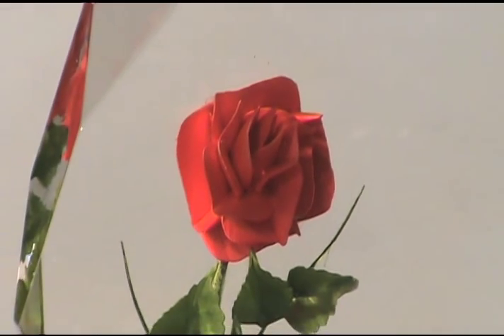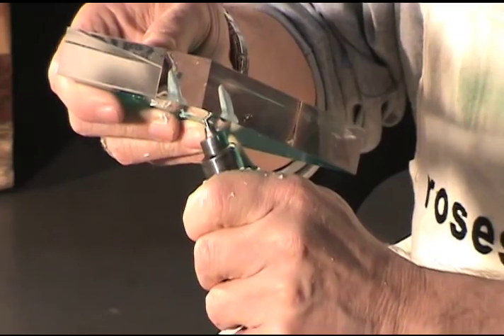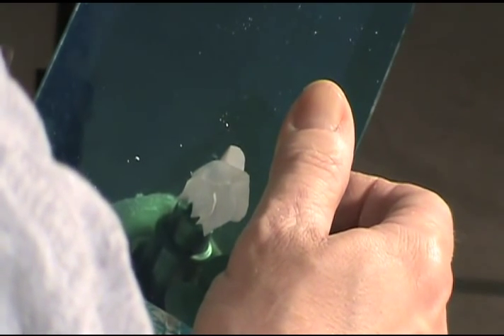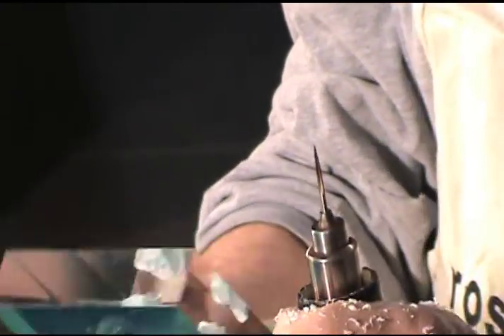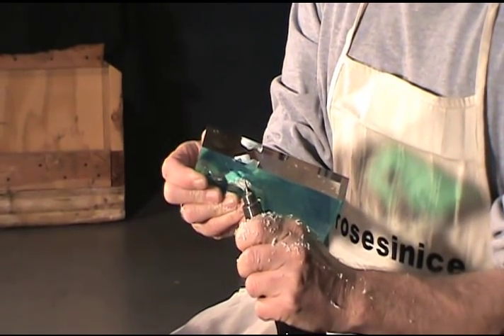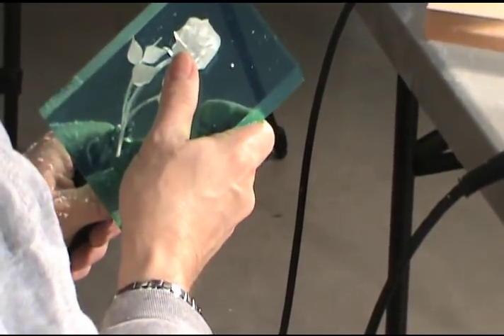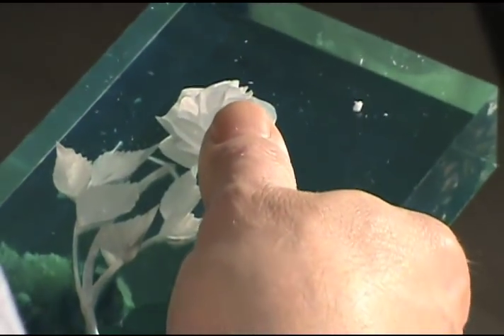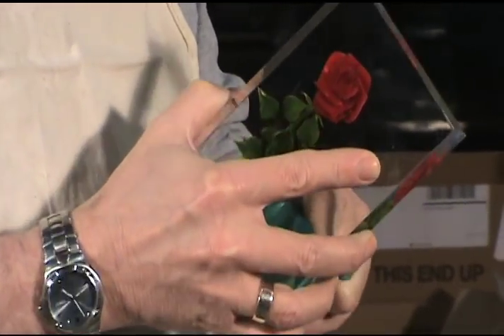Roses in Ice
Master Internal Carving artist Howard Wald demonstrates his unique ability to carve a realistic rose inside a piece of acrylic material.